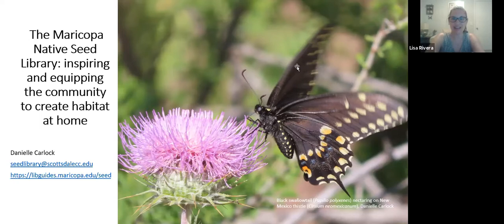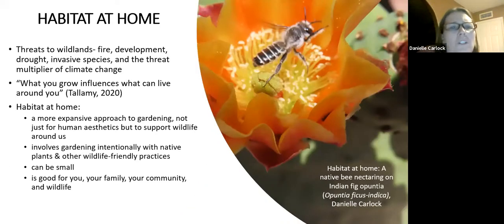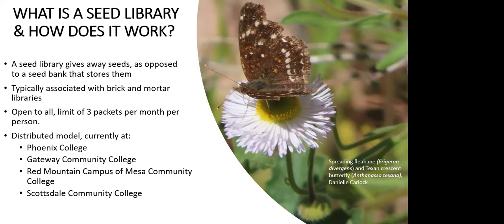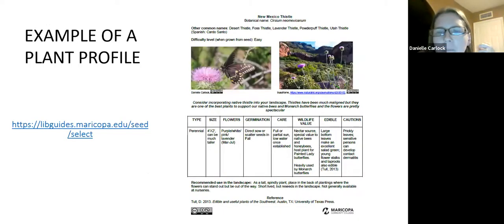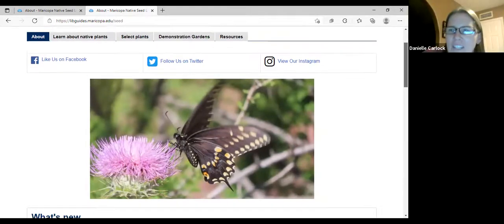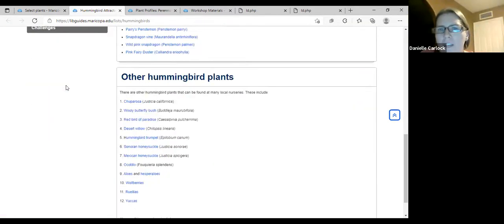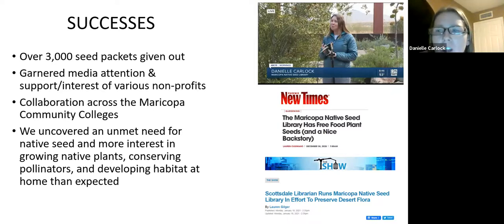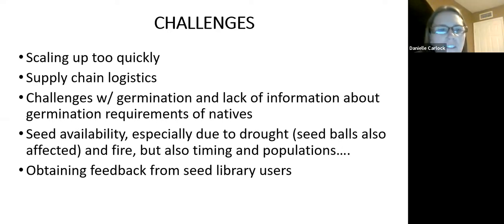The Maricopa Native Seed Library: Inspiring and Equipping the Community Habitat / Danielle Carlock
The Maricopa Native Seed Library provides free native seed to the community as well as a variety of resources to inspire and equip residents to create habitat at home. In this presentation, Danielle Carlock explains why and how the seed library was founded. Successes and challenges of the first year will be highlighted as well as advice for those interested in a similar project. Danielle will also share what’s coming next for their second year and how to use the seed library.

From the September 2021 meeting of the Phoenix Chapter of Arizona Native Plant Society.